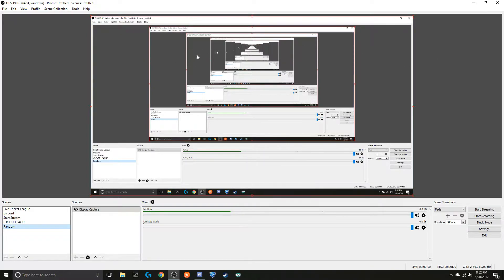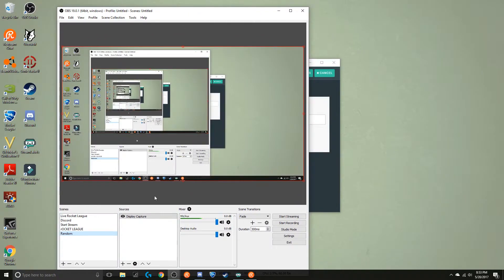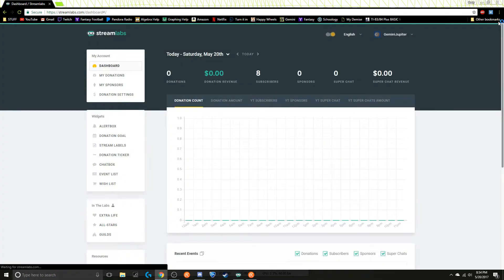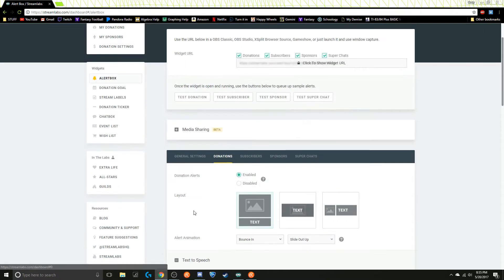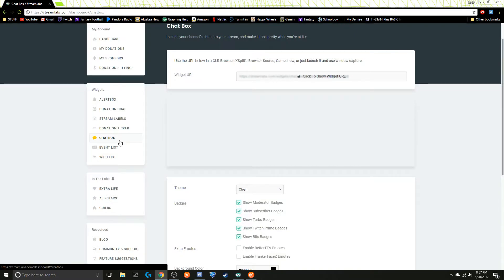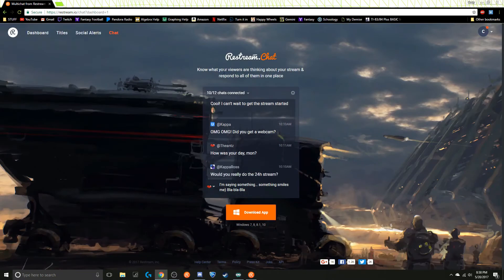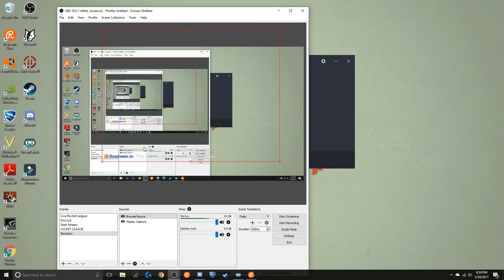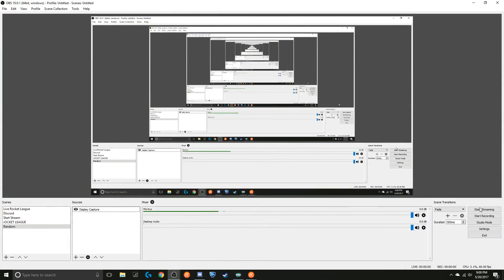How to use OBS and Restream.IO Tutorial!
Here is how to set up OBS and restream.io Programs!